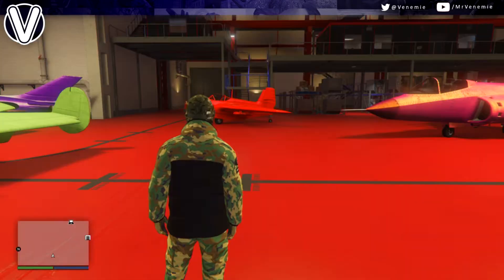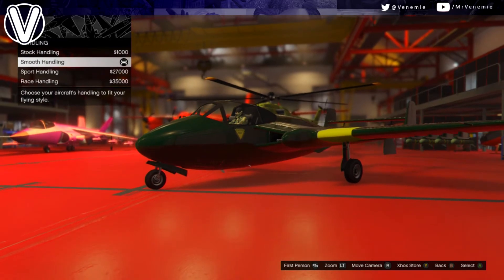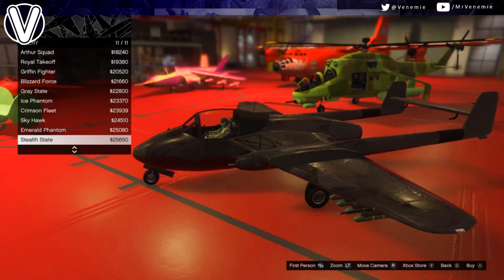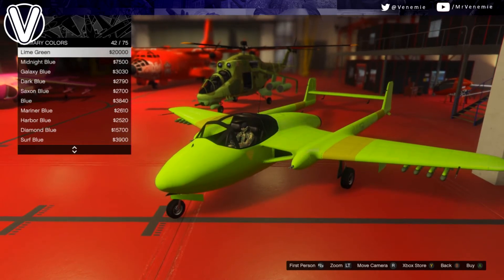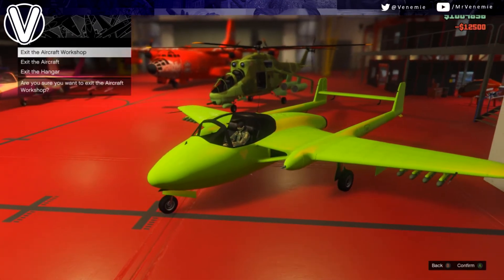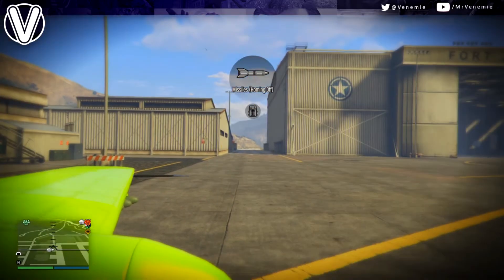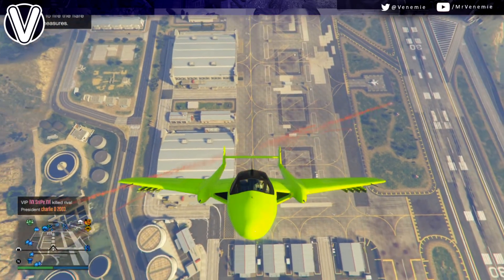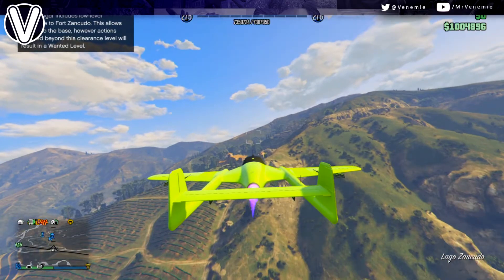GTA 5 Online | PYRO Is It Worth It? *NEW PLANE* (GTA 5 Online DLC Vehicles)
GTA 5 Online | PYRO Is It Worth It? (GTA 5 Online DLC Vehicles)
Hey Guys Today Ill Be Talking About The New Plane The PYRO And Ill Be Telling You If I Think Its Worth Buying Aswell As Talking About Its Cons & Pros . If You Do Enjoy Then Please Do Drop A Like And Why Not Subscribe To Join This Family, GTA 5 Online Rare Paint Jobs Come And Enjoy The Best Paint Jobs GTA 5 Has To Offer !! All Colour Codes In The Description !!